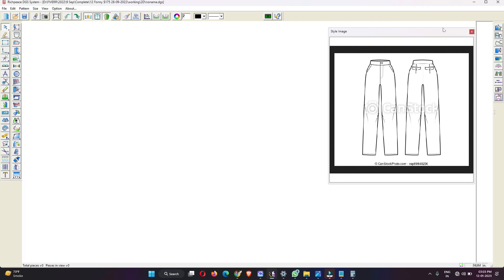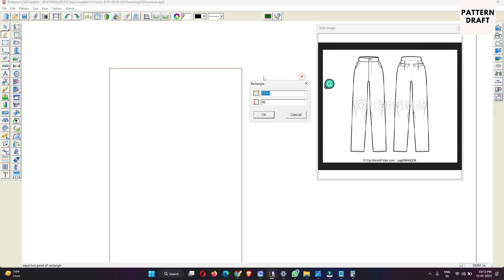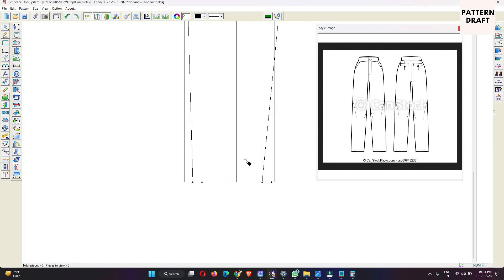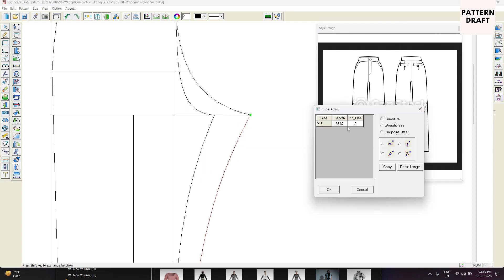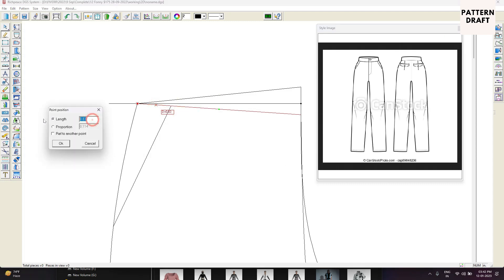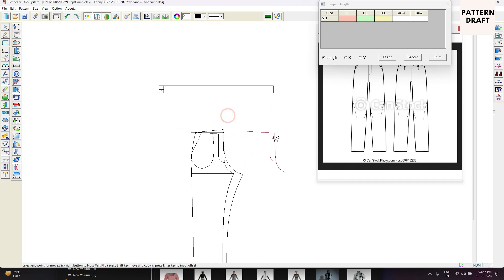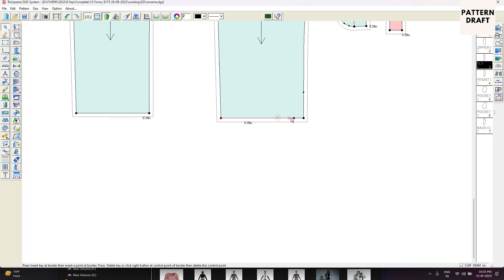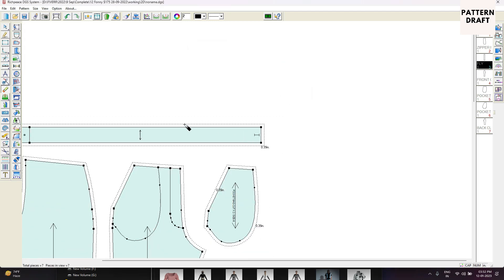How to Create Pant Pattern in Garment CAD software (Richpeace ) Pattern Draft Digital Apparel Studio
In this video we are going to tech you how you can create Pant sewing pattern using Garment CAD software ( Richpeace CAD)